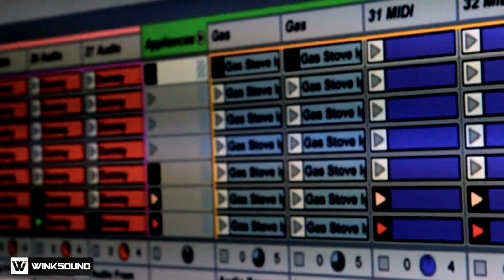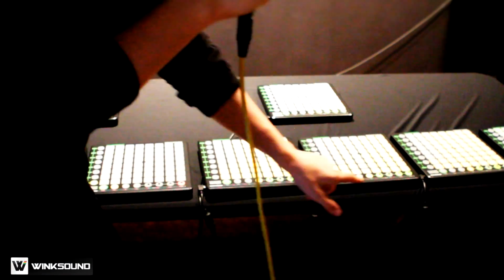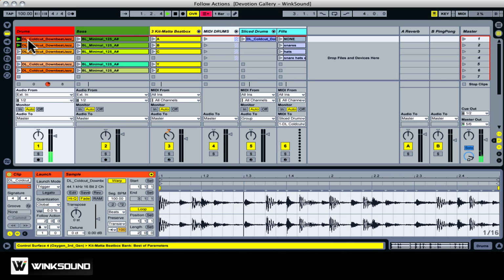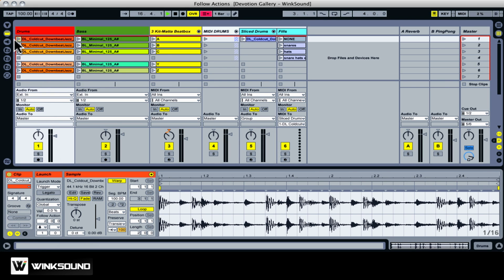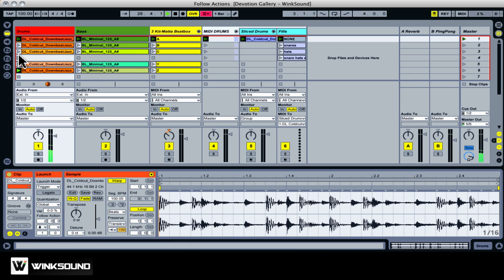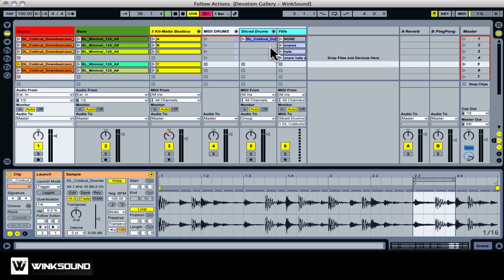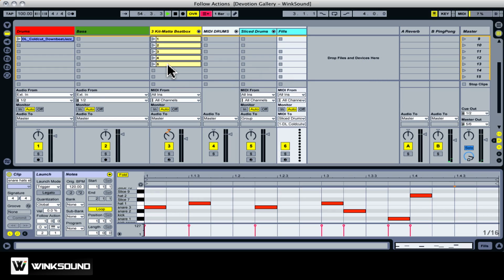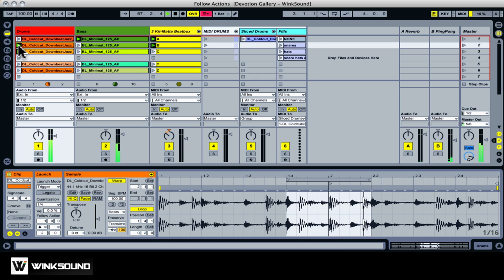Ableton Live: How To Use Follow Actions | WinkSound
Ableton Live allows you to program the sequence in which audio and MIDI clips are launched with the use of follow actions creating continually evolving rhythmical patterns. In this video we visit Devotion Gallery, an Ableton Live Training Center where instructor and sonic artist Adriano Clemente presents a musical installation employing the use of follow actions triggered by a series of Novation Launchpads.

To further understand how follow actions are assigned Brian Jackson, Devotion Gallery's Director of Education and resident Ableton Live instructor explains how to set up follow actions within Ableton Live along with a few creative routing tips on how to use this feature to expand the way you produce and perform your live sets.

Devotion Gallery is located in Williamsburg, Brooyklyn housing a comprehensive arts education program where they offer numerous Ableton Live courses and workshops for users of all levels.